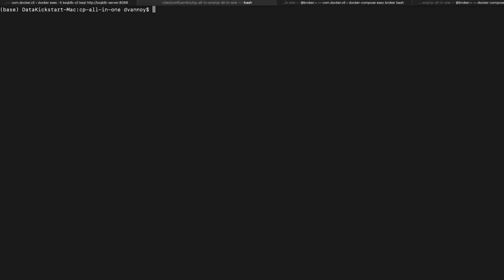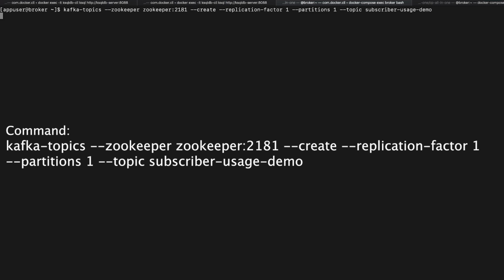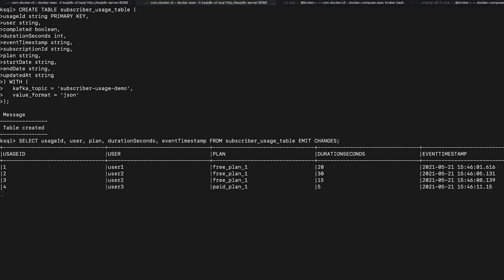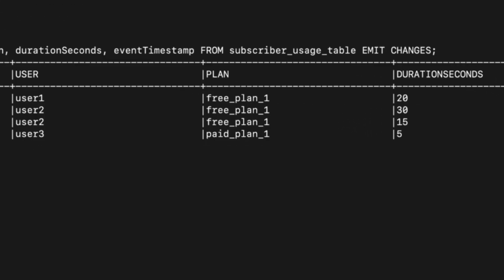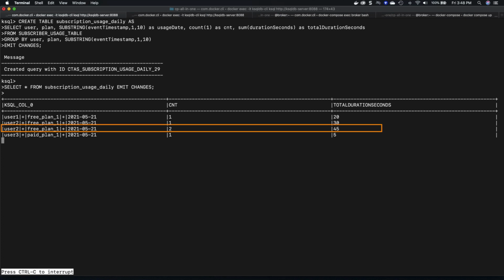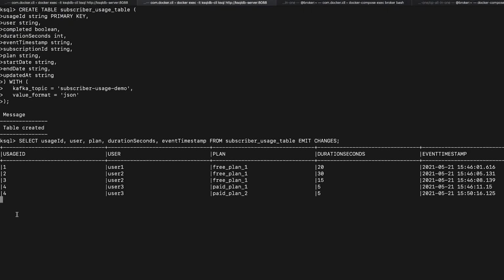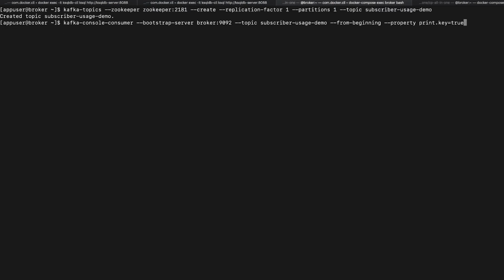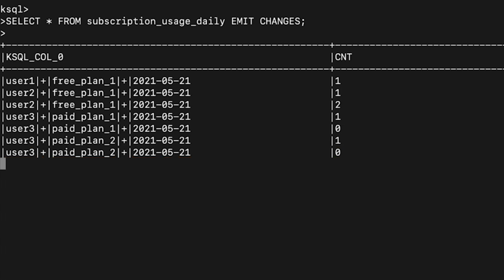KSQL Aggregations (with updates and deletes)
Dealing with updates and deletes in streaming aggregations can be a challenge. In this short video I show you how you can setup KTables that will appropriately update Kafka streaming aggregations when records are updated or deleted (tombstone records).